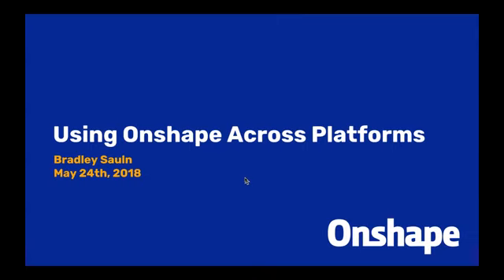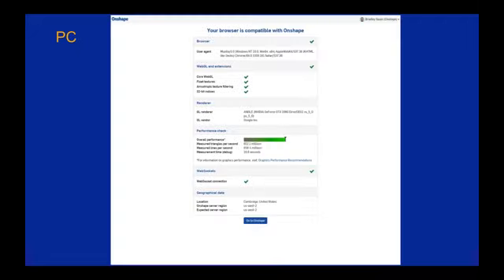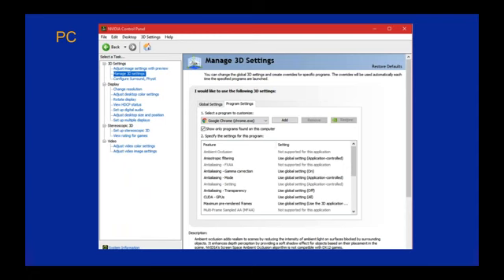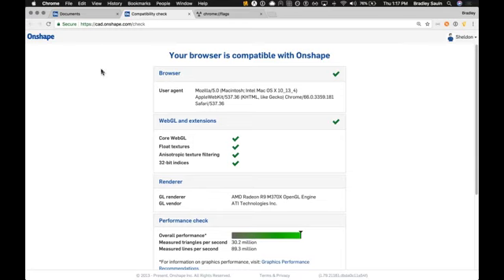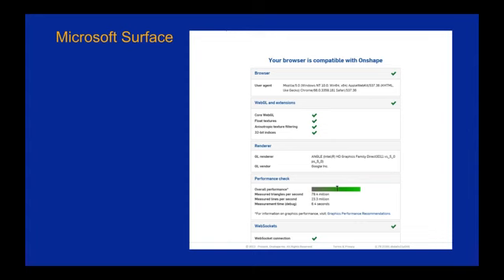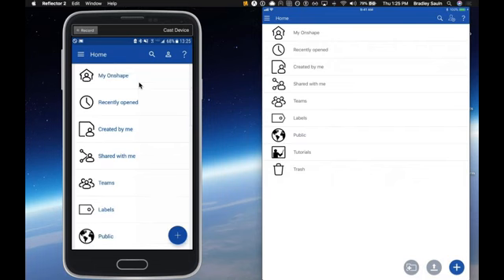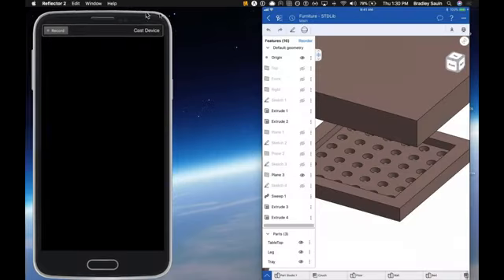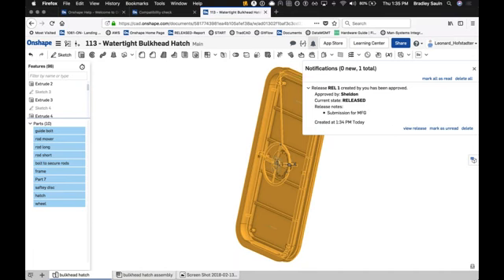Using Onshape Across Platforms | Webinar (May 24th, 2018)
In this webinar we answered frequent questions about using Onshape across various device types. We take a look at performance differences across various devices such as PC, MAC, Android, iPad, and Microsoft Surface.